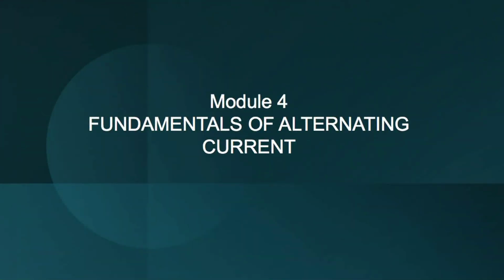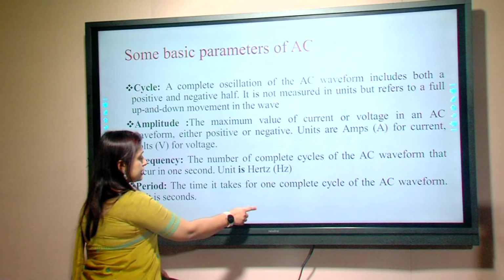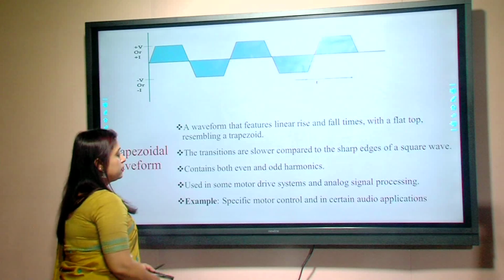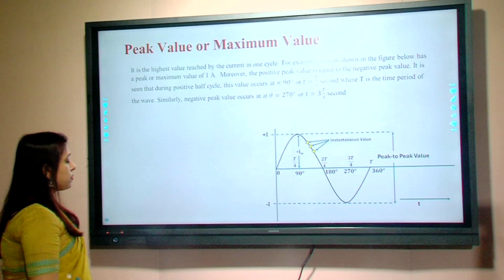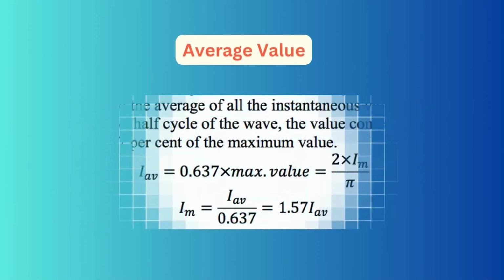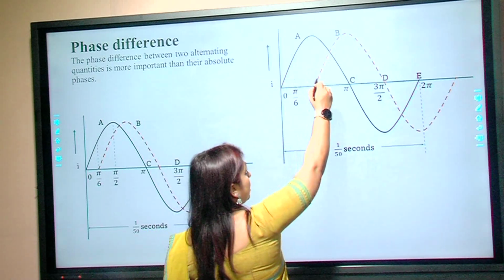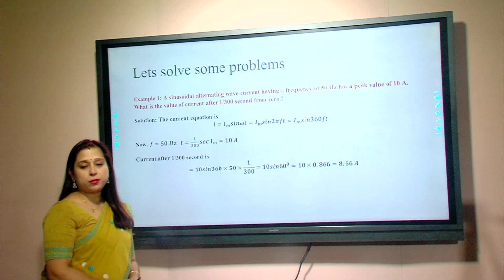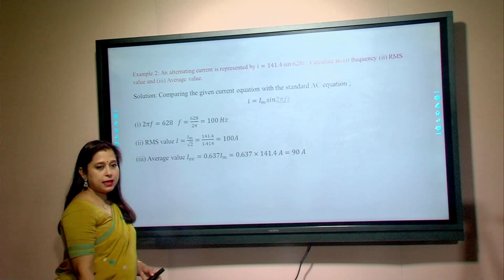Alternating Current and Its Production Part 1